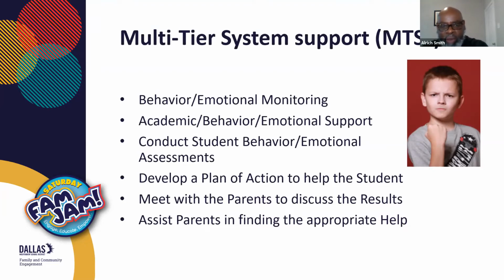FCE Southwest Network: Virtual Fam Jam – Effective Parent to Teacher Communication – 10/23/21